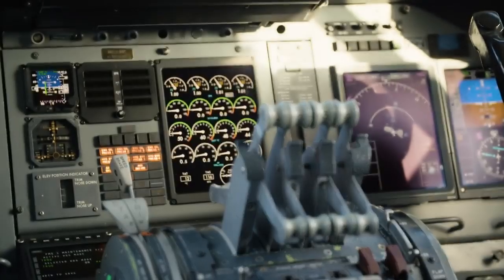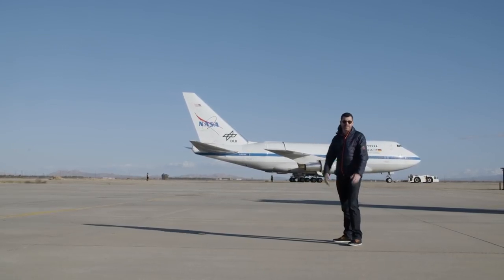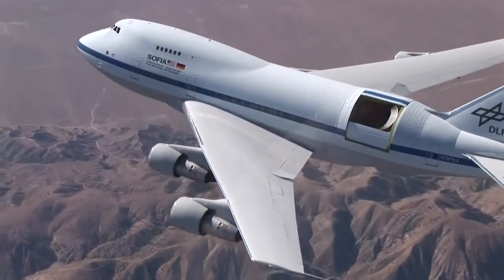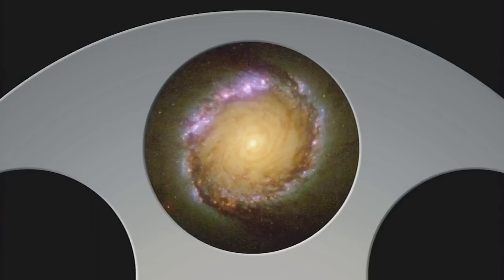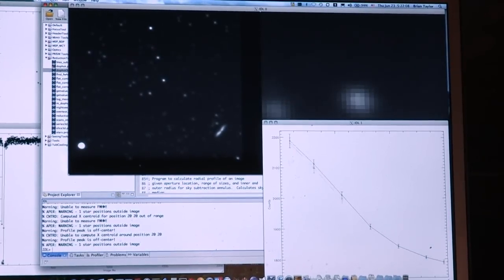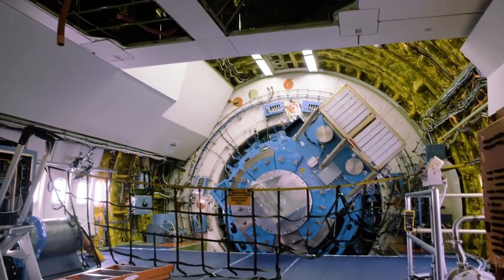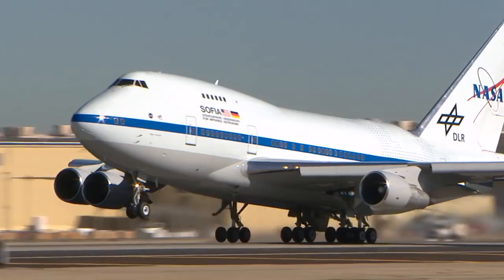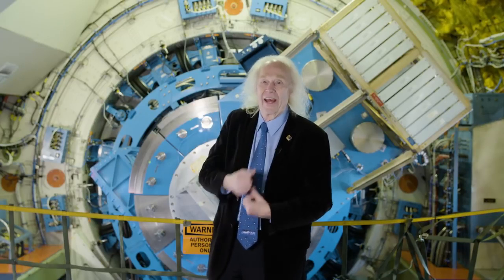最大望遠鏡！美國NASA太空總署將一架波音747改造成世界上最大的飛行望遠鏡｜GQ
【網友最狂主題推薦】雙鍊大師帶你看更多超狂頂級玩物

什麼！美國NASA太空總署將一架波音747改造成世界上最大的飛行望遠鏡！可以做很多很棒的觀測！